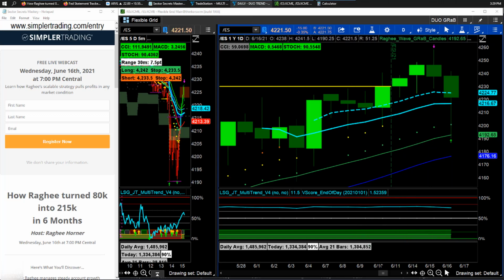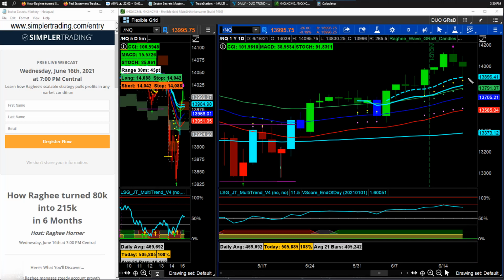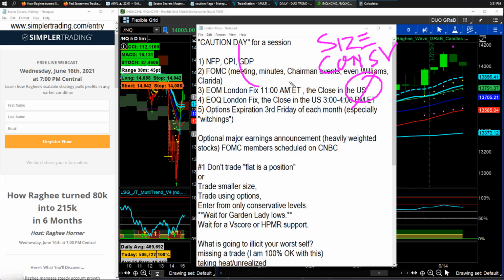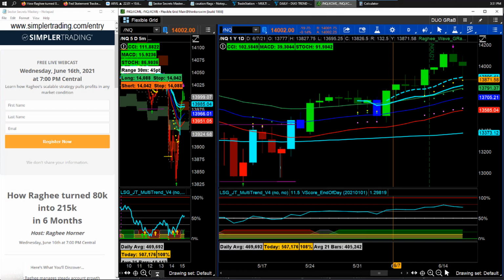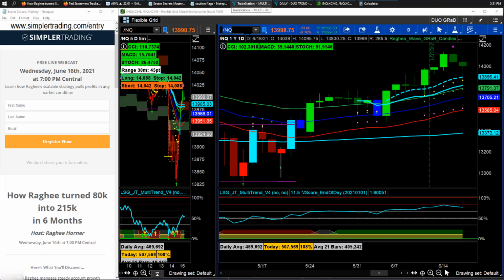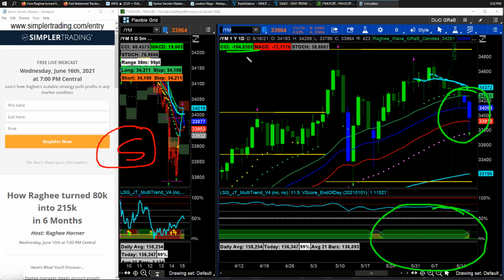Futures Trading: FOMC out of the way, uptrends survive | Simpler Trading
The S&P and the NASDAQ are ready for some intraday trading after a "caution day"; the Dow is a mixed market between the short and longer timeframe. Daytrading the ES and NQ is what is on my Radar for tomorrow.